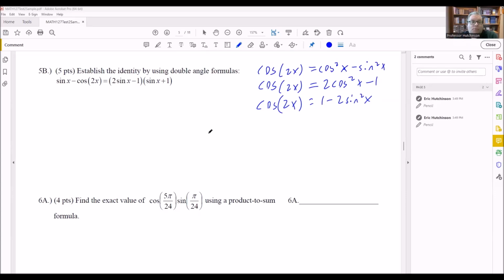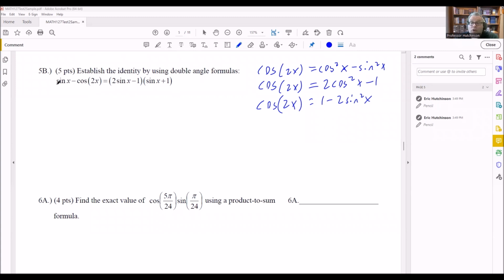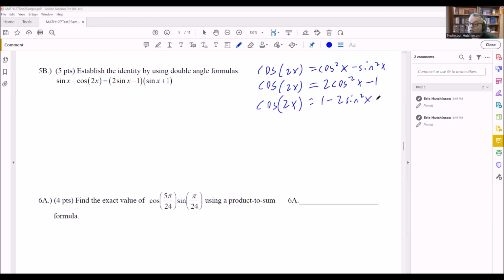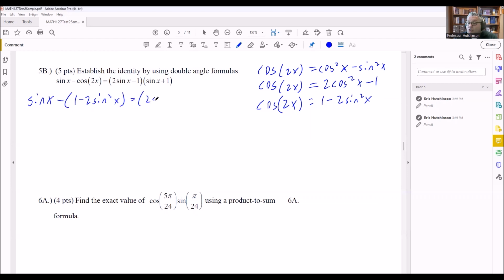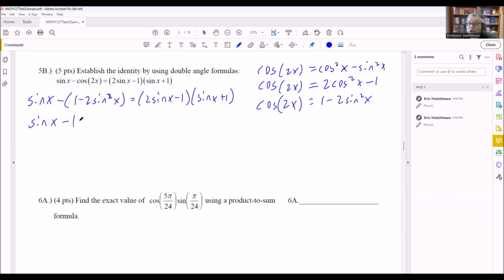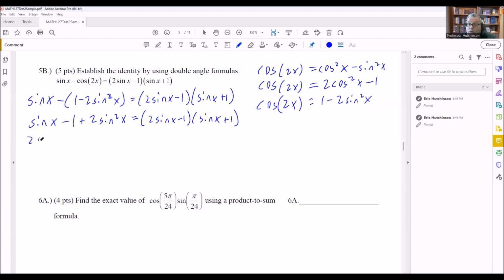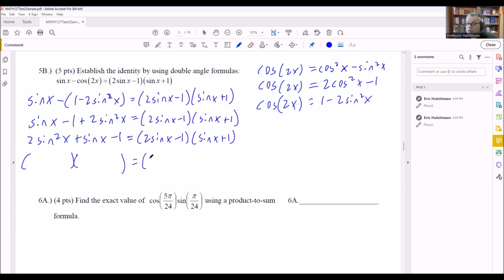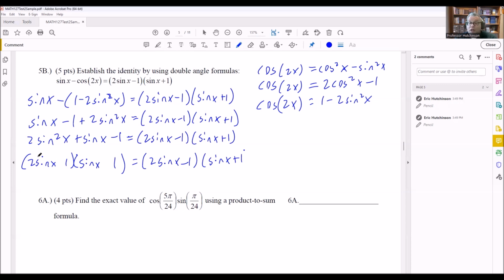MATH 127 Trigonometry Sample Test 2 5B (Double Angles)